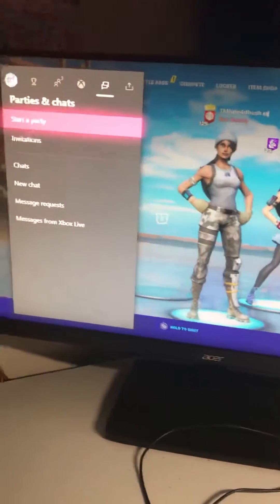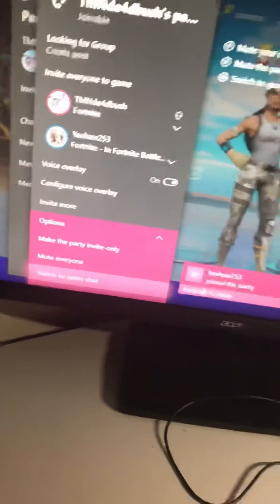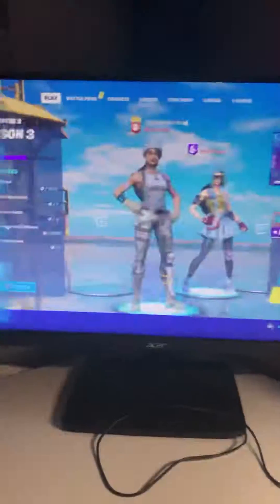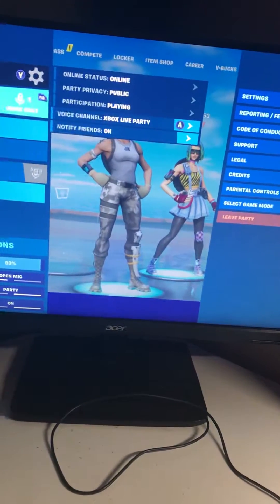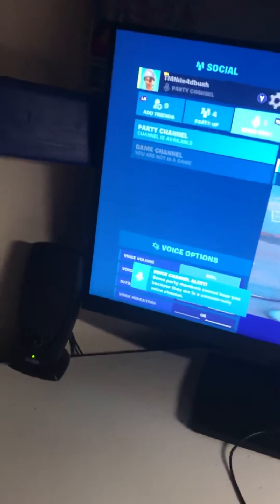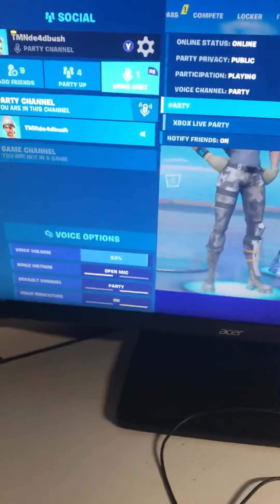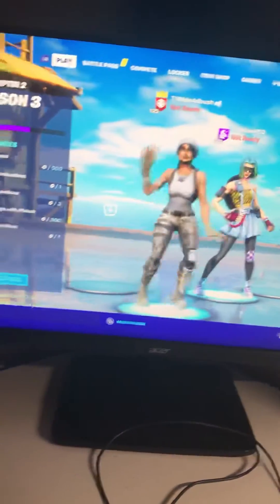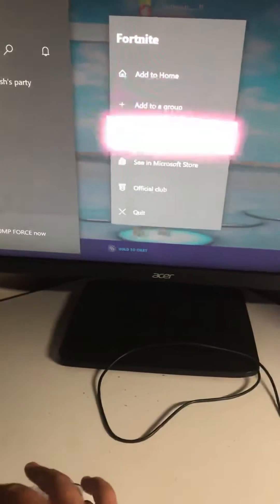How to fix your game and party chat on Xbox live for Fortnite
A tutorial on how to fix your in game microphone

Thanks to Dayne bacchus